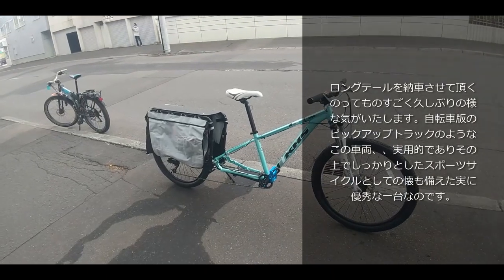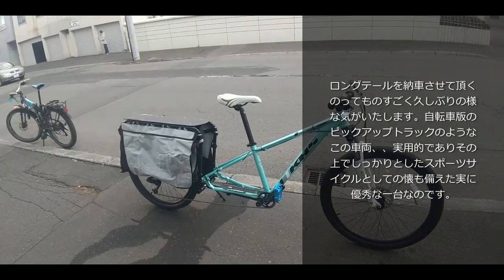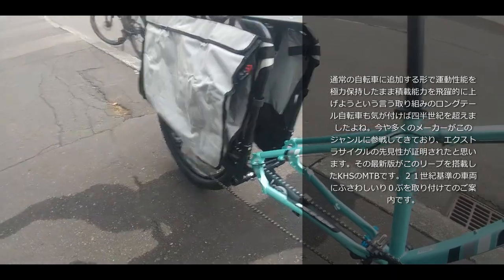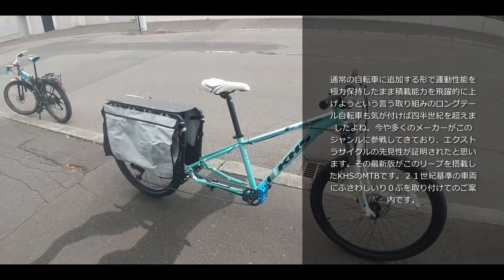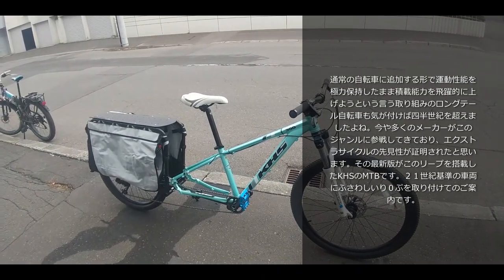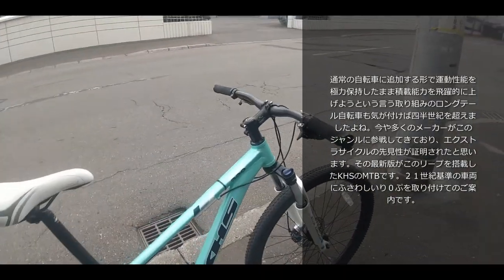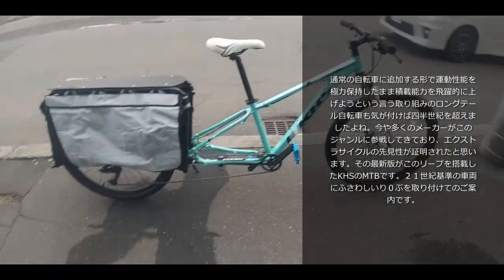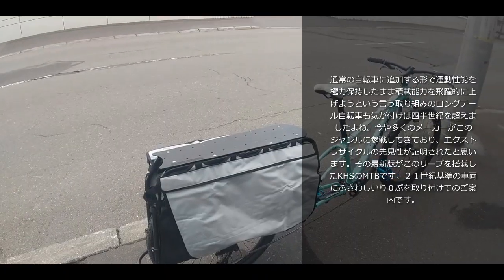何故これに、、？LongTailBike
実に久しぶりにエクストラのロングテール車両の御紹介です。実は私も久しぶりにしみじみ眺めましたが、やっぱりたくさんモノを運ぶ、、自転車としてみた場合、そのスポーツサイクル度の高さは特筆すべきレベルにあるよなぁ、、と思う訳ですね。久しぶりに私物もエクストラにしようと思う様になりました。